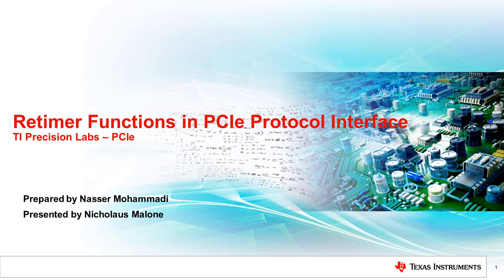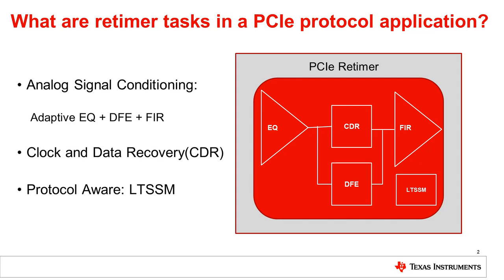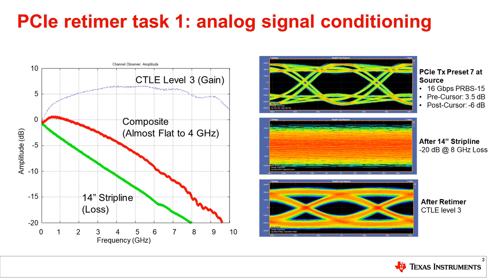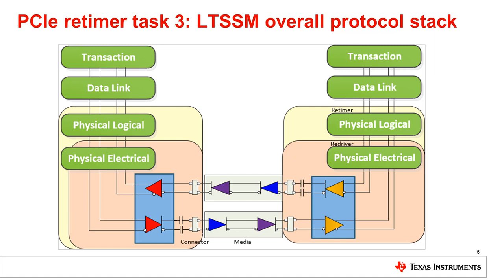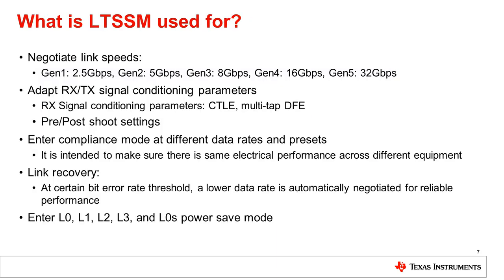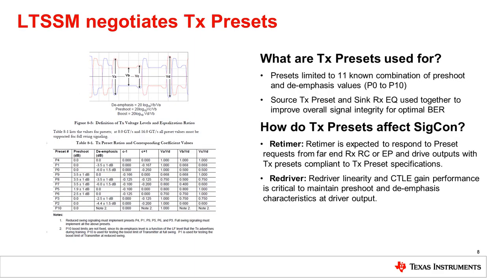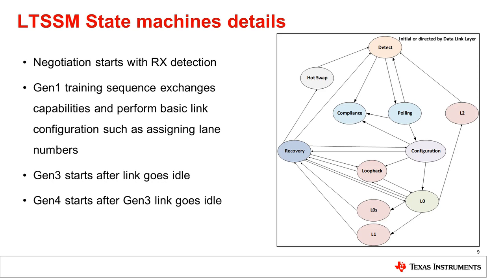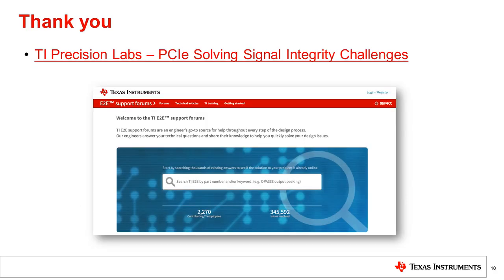Retimer functions in PCIe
Search TI's collection of signal conditioners for PCIe, SAS, and SATA products.

In this series, we will discuss the PCI Express interface as it relates to
retimers. PCIe retimers are signal conditioning devices that actively
participate in the PCIe protocol to facilitate communication between a root
complex and endpoint. By providing improved signal integrity in a system,
they increase the maximum allowable PCIe trace length and allow for more
flexibility in system design. We will also discuss the details of how
retimers work and their role in PCIe communication.

We offer an extensive portfolio of low-power, low-latency, multi-channel redrivers, redrivers and passive switches that support the PCIe®, UPI, CXL™, SAS and SATA protocols.